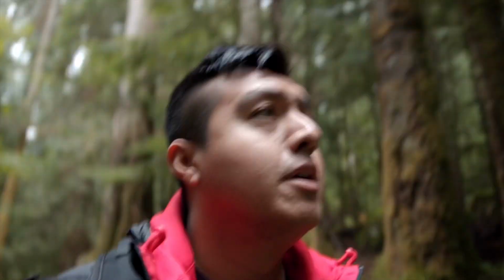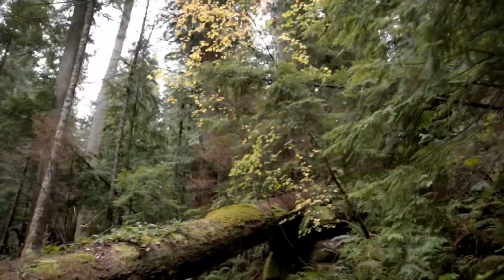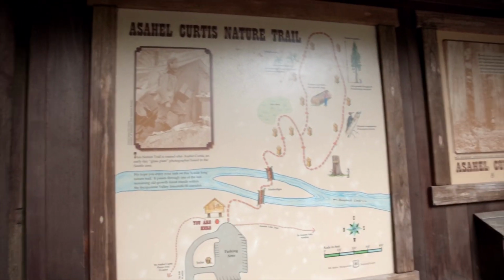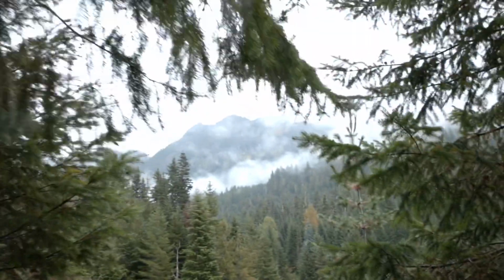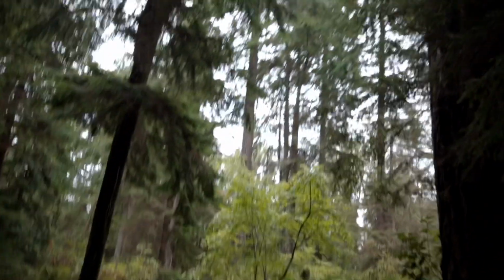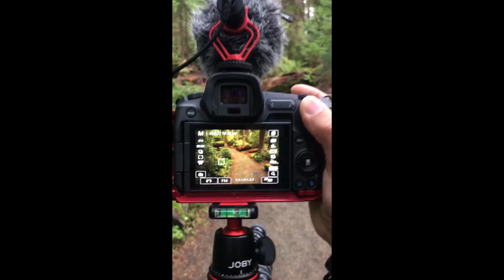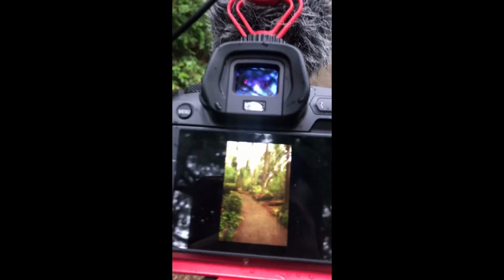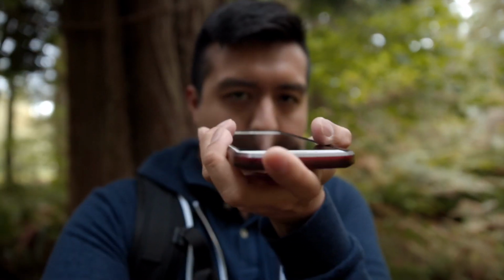Looking for Fall in the PNW and Panning Photography Tips | Photo Vlog 06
Searching for fall in Washington with Eva (@hajboss). No luck, but found some cool potential spots for photos.

My Photography:
Instagram.com/r4s
Instagram.com/erickramirezportraits
ErickRamirezPhotography.com